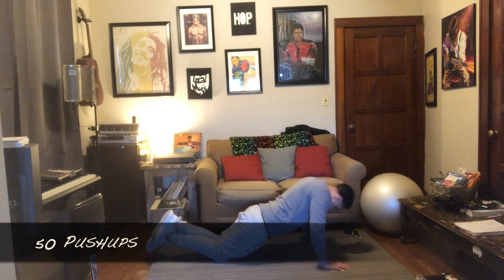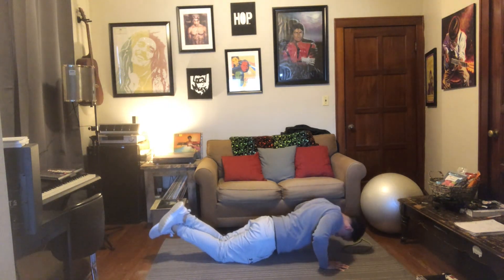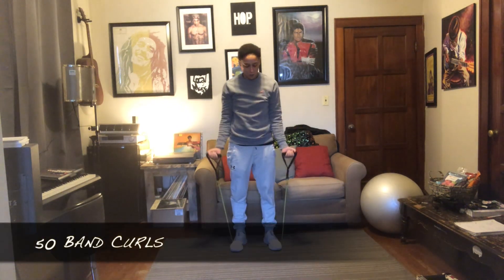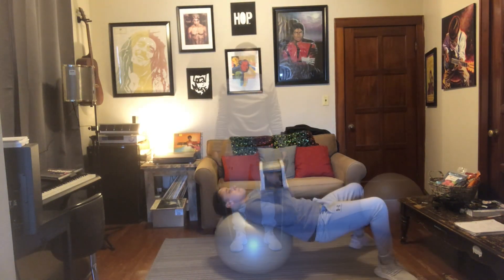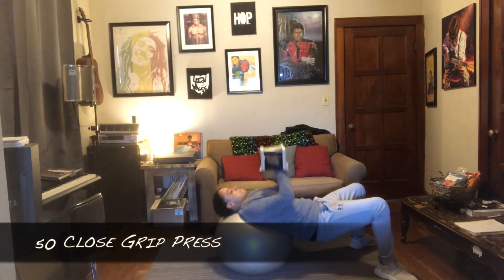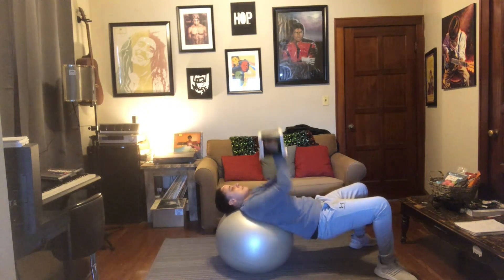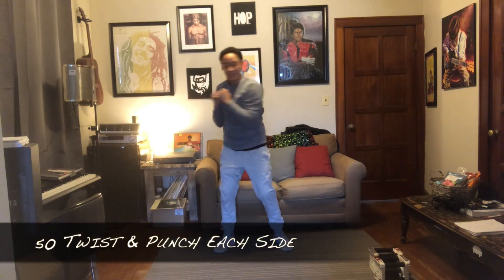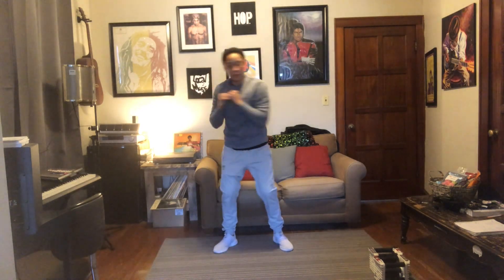Dr. Mantor's Workout Series - For All Fitness Levels - April Upper Body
People of all ages are finding they need assistance in achieving optimal health. We will customize our weight loss solutions specifically to your needs. Everyday we help clients just like YOU!

Never before has there been a more comprehensive weight management solution. Our "360" approach will have you on your way to being healthier and staying fit.

At Dr. Mantor's Wrinkle and Weight Solutions, LLC, we provide all of the tools needed to assure a successful weight loss journey. from physician managed weight loss protocol, to an interactive APP that tracks your caloric and water intake, sleep and exercise, to workouts, to meal supplements and supplements and prescriptions when warranted.

Dr. Mantor's Wrinkle and Weight Solutions, LLC
6982 Worthington Road